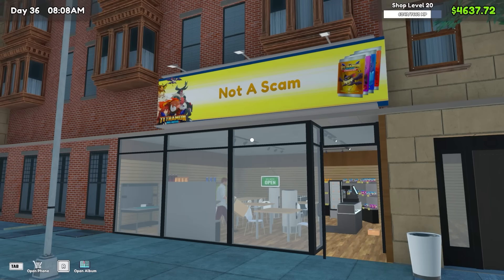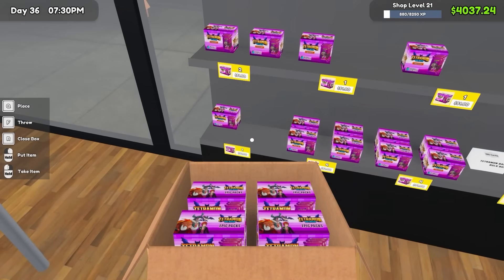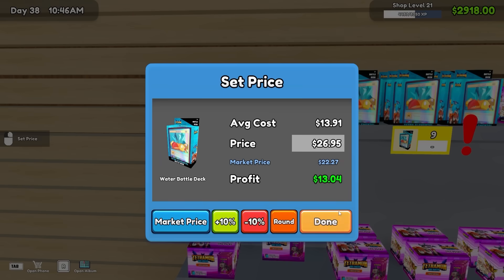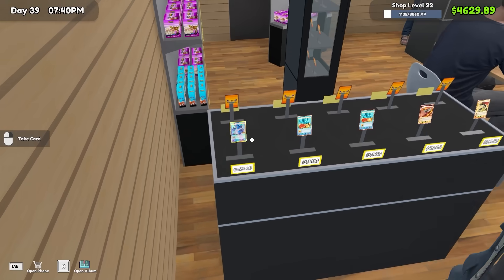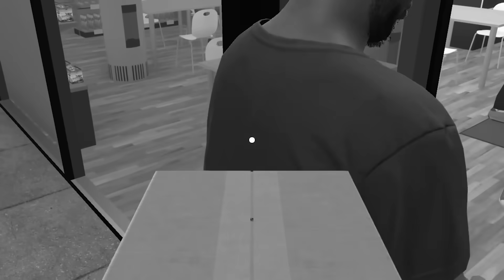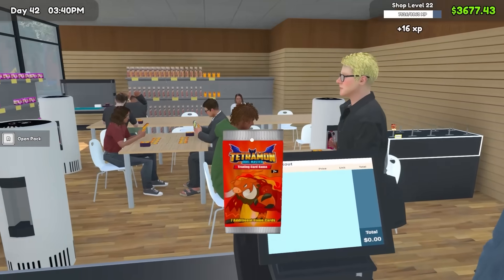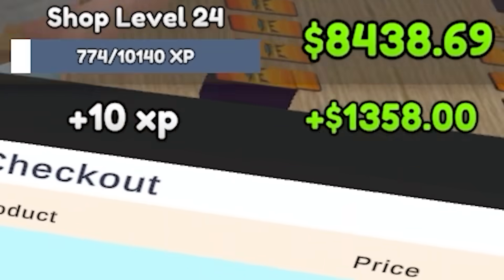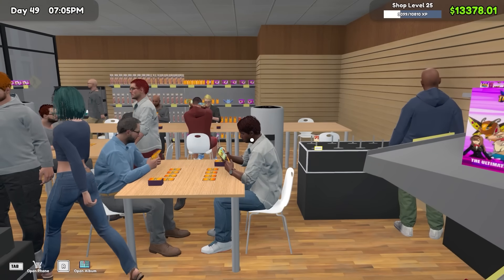This made it worth opening card packs till 3am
I found the most valuable card in the entire game.
If there are cards worth more than this then I haven't found them yet.